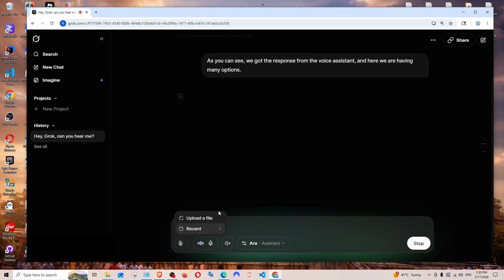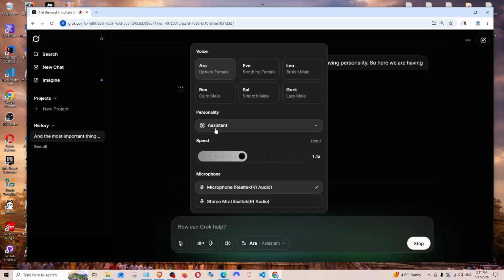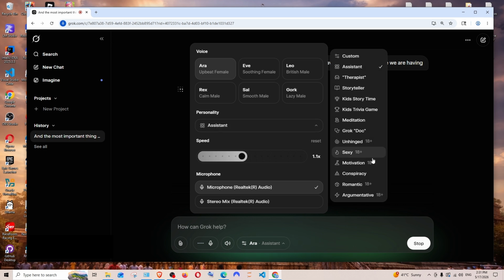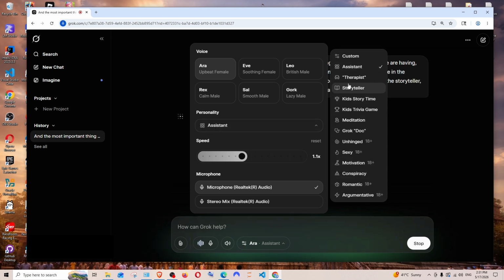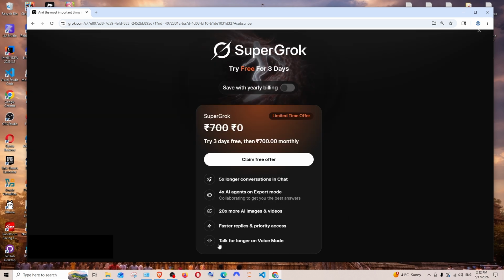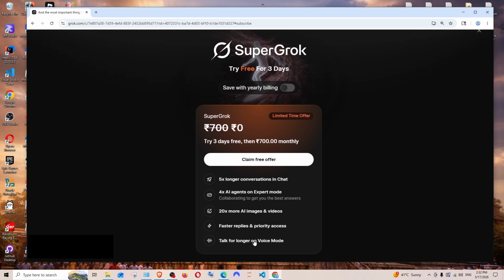How to Use Voice Mode in Grok AI Website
In this tutorial I will show you how to use voice input and response mode in grok ai